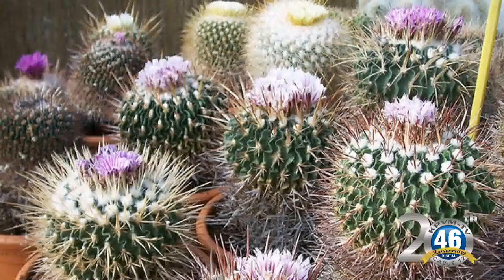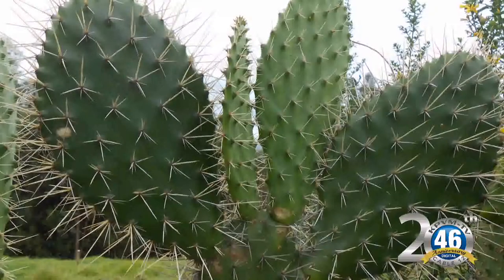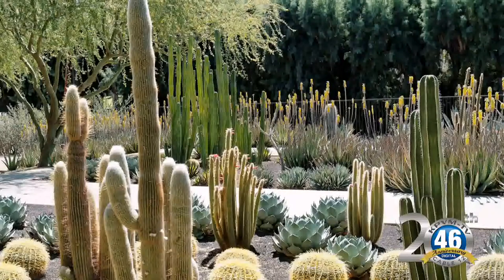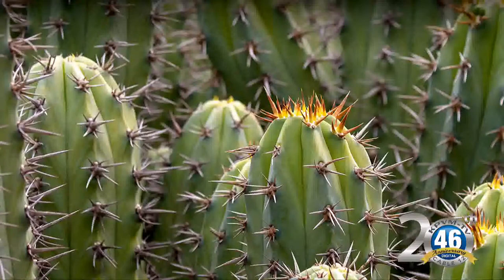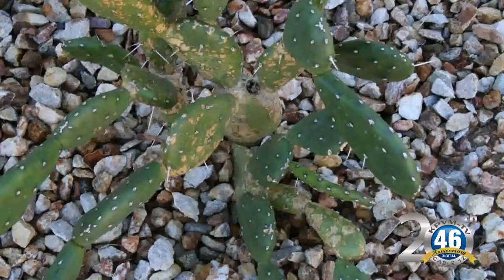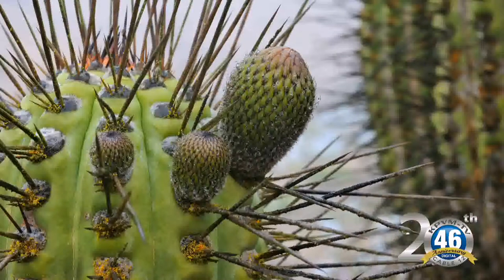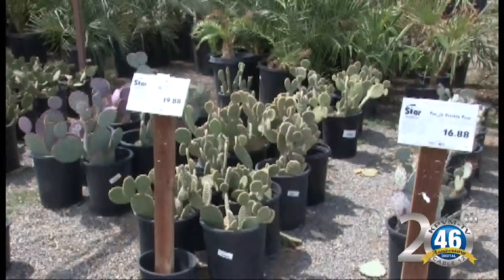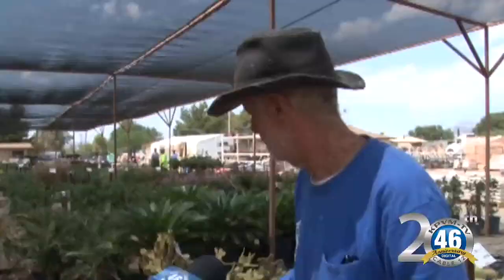09/19/2017 Star Nursery Cactus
Southern Nevada and cactus go hand in hand. They are a popular landscaping plant for homeowners. With so many types to choose from, we asked Star Nursery’s Mark Hudson about what he recommends to locals.